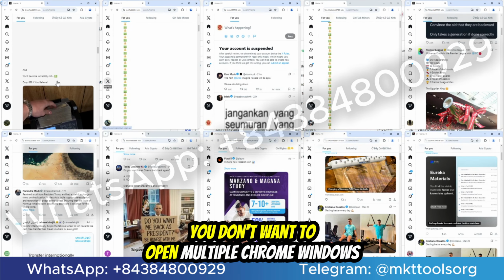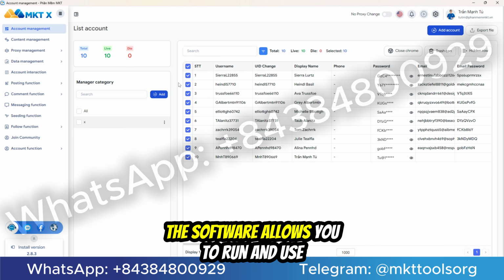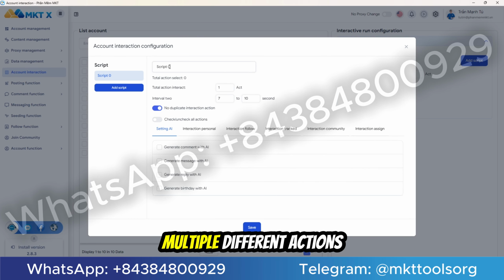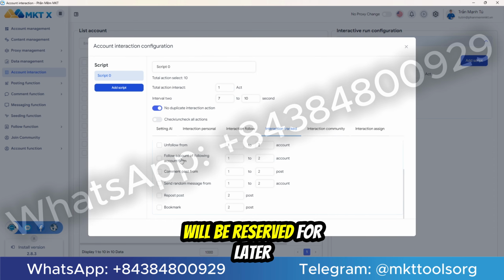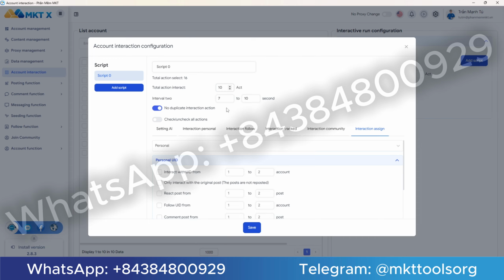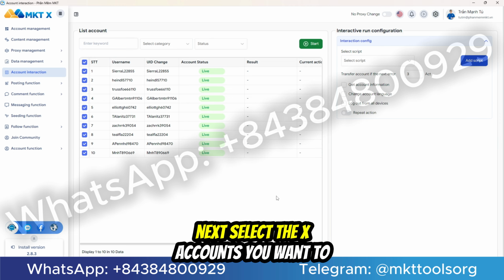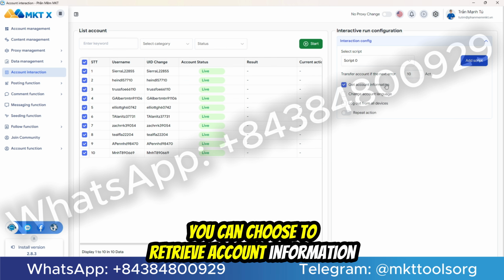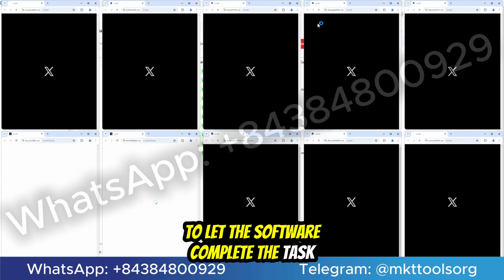Your Twitter Accounts Keep Getting Limited? Do This First (Warm-Up Guide)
This video explains how to warm up twitter accounts step by step and reveals the best way to warm up twitter account safely. Learn proven methods to reduce restrictions, increase trust score, and grow Twitter accounts naturally.